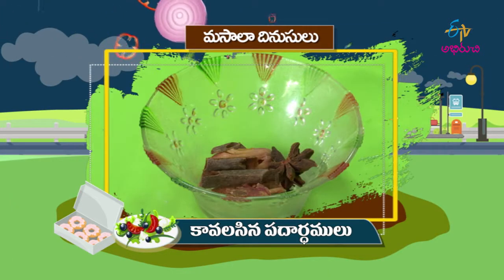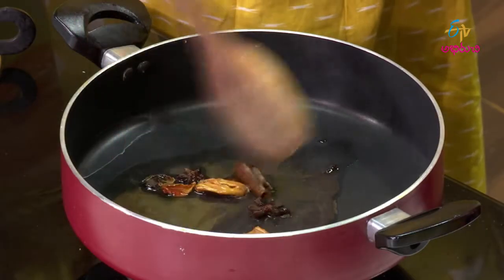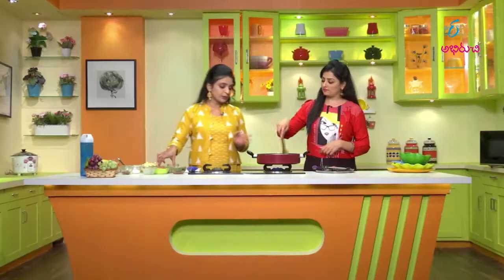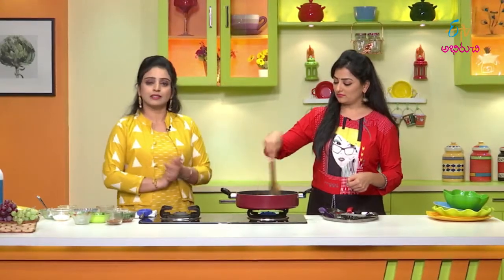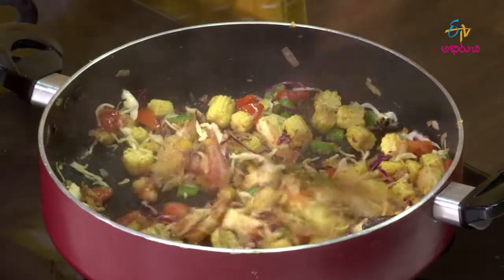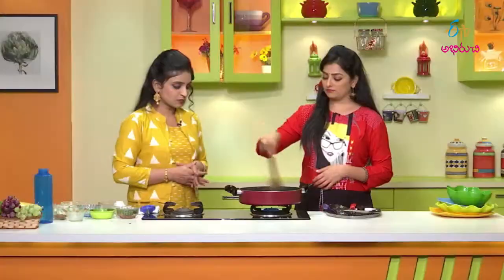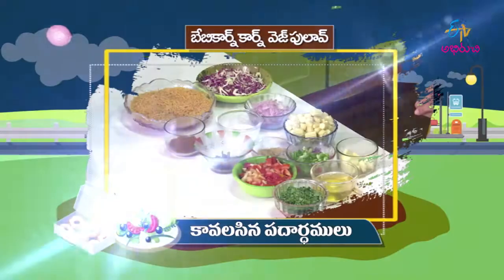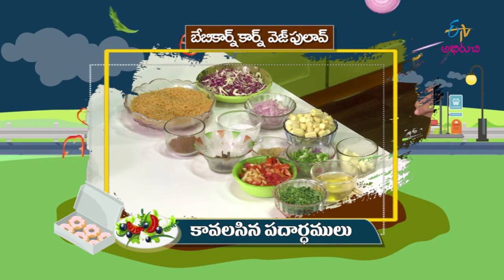Baby Corn Semya Veg Pulav | Prayana Phalaharalu | 7th March 2019 | ETV Abhiruchi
The main concept of the show is making a healthy and hygenic lunch box preparation for school children and office going people in daily life.